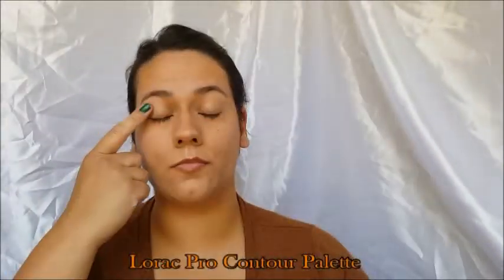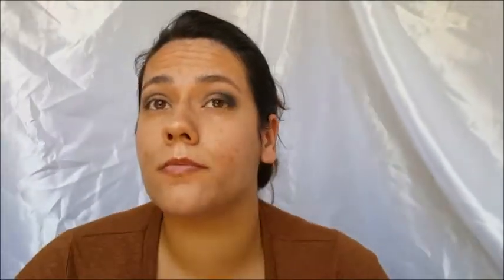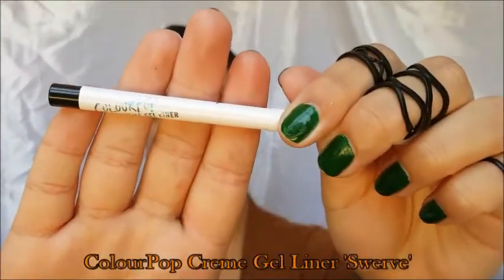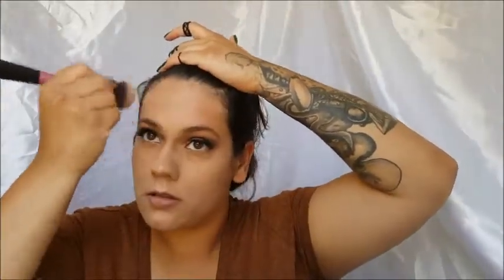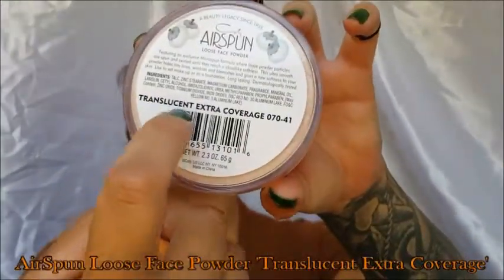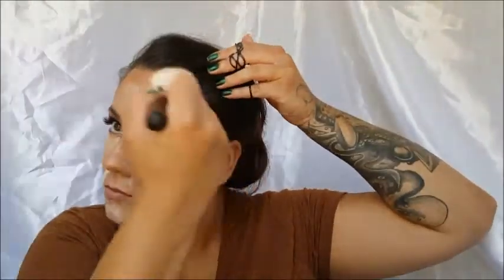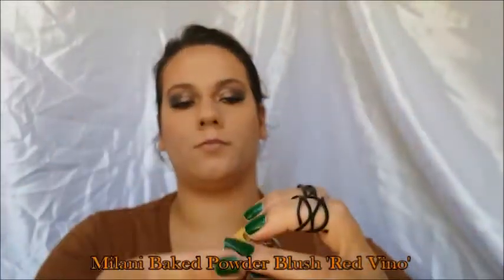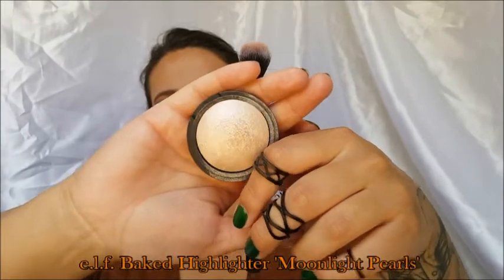Back to School | Full Glam Makeup Look for Oily Skin | Collab w/ Msbeautycouture101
Pssst, look here ▼
Hi guys this is my first makeup tutorial and I really enjoyed doing it!
This is in Collaboration with “ msbeautycourture101 “ we decided to do a back to school makeup look and I wanted to do a full glam look for those that are starting highschool or returning to highschool or just starting college or returning to college and you want to make a bold impression on others then this is the look for YOU (:

**all products purchased with my own money**
I will always give a HONEST REVIEW regardless, I don’t get paid to make these videos obviously.
I do this for you & because I LOVE TO DO THIS 
If I ever get products sent to me I will let you guys know!
But since I am a small time YouTuber that will less likely happen anytime soon.

Products Mentioned:
Lancome tient 24hr- 390 Bisquec & 320 Bisquec
Better Skin concealer “ medium “
UD original eyeshadow primer
Jackie Aina x e.l.f. clay eye shadow palette
Ardell lashes “ 110 “
Wet N Wild Coloricon glitter eyeshadow “ brass “
ColourPop Crème Gel Liner “swerve”
Wet N Wild lipstick “ just peachy “
Gerard Cosmetics Slay All Day Setting Spray “ jasmin “
Milani blush “red vino”
PF bronze booster “ med-dark”
AirSpun loose face powder “extra translucent”
e.l.f. baked highlight " moonlight pearls"

★ My Founation Shades;

MAC studio fix- NC 30/35
Kat Von D Lock It- #58
Maybelline FitMe Matte Poreless- #230 and  #228
Loreal Infallible- 106 Sun Biege